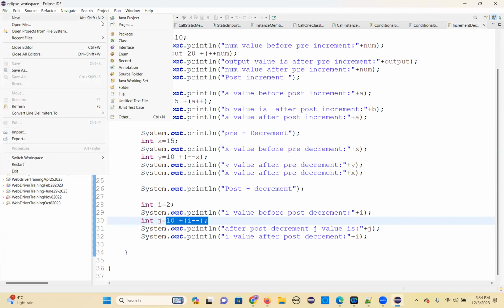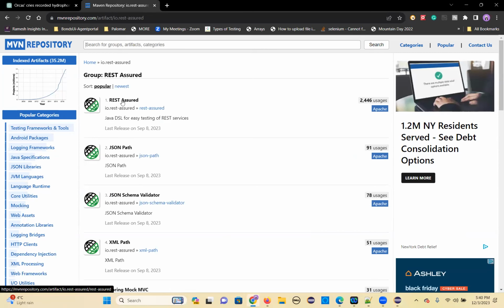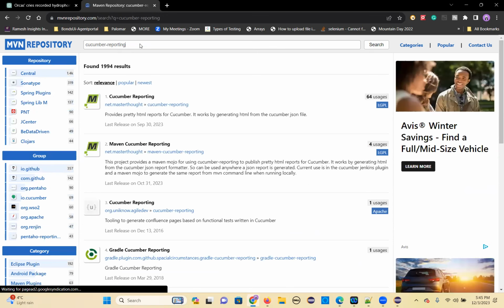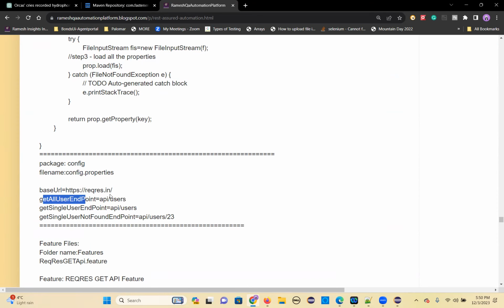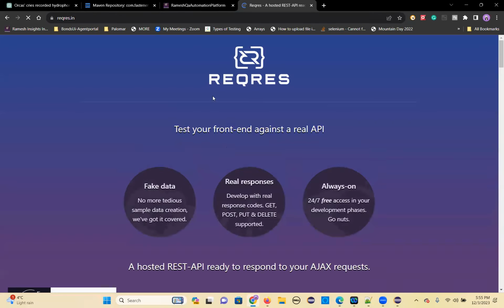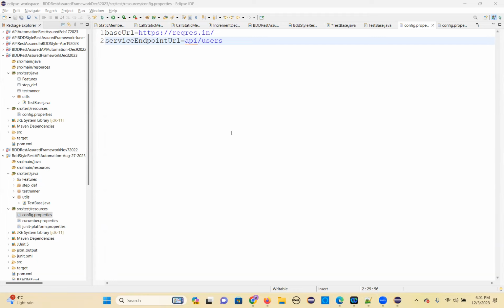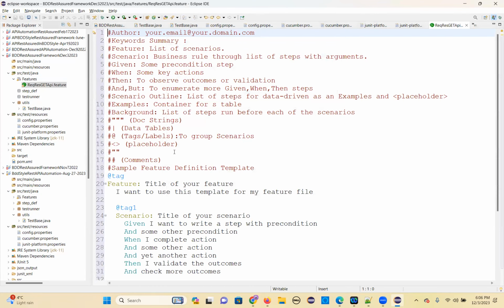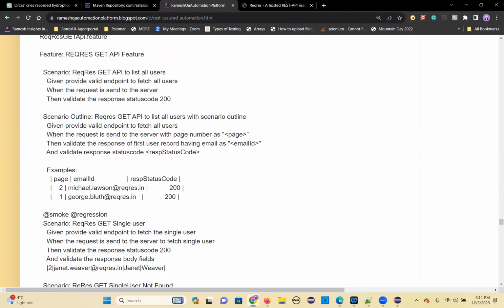BDD Cucumber RestAssuredFramework Design Part1 Dec1 2023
BDD Cucumber RestAssuredFramework Design Part1